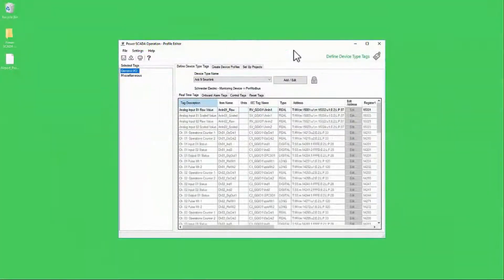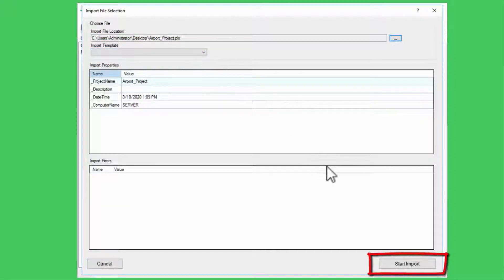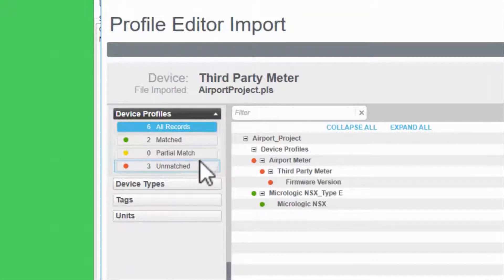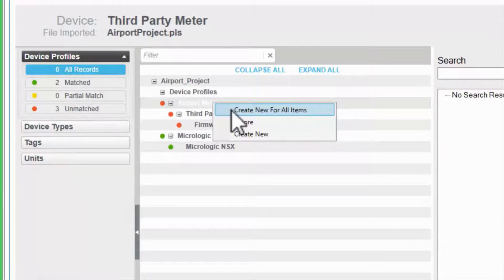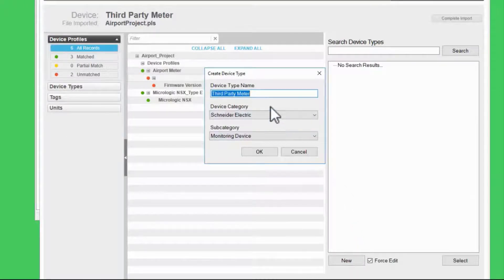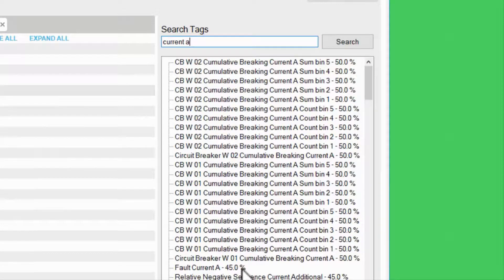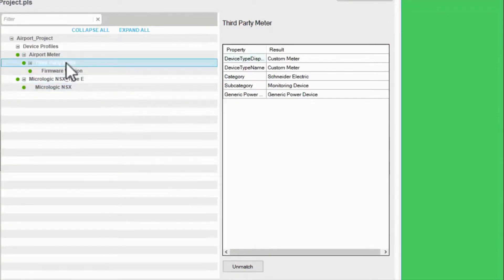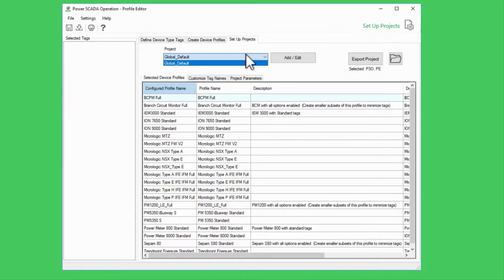EcoStruxure Power Operation: Ch4 - Import Profiles to Your Project | Schneider Electric Support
This video describes the import option of the file generated using the export profile option in profile editor. From the previous video you would know that a .pls file is generated using the export option. This video takes you through all the steps to import a device profile, reconciliate the device profile to
match any unmatched items and create a device profile that could be part of the project in the new Power Operation system.